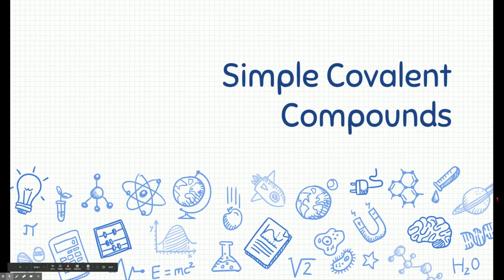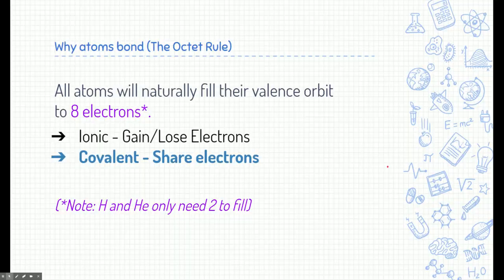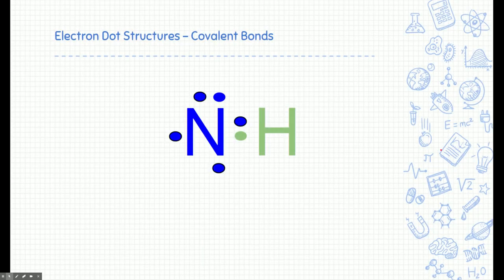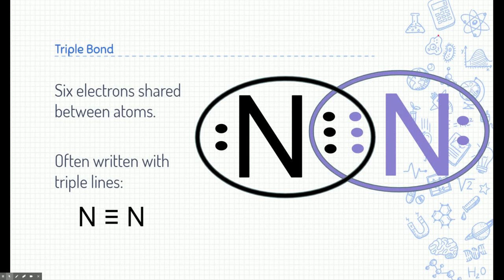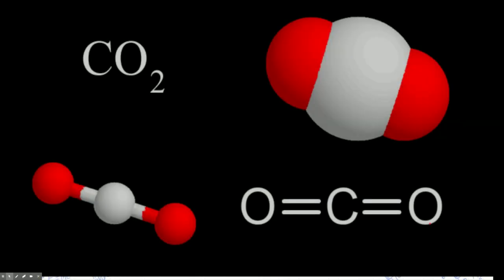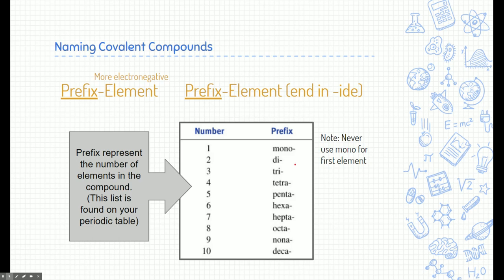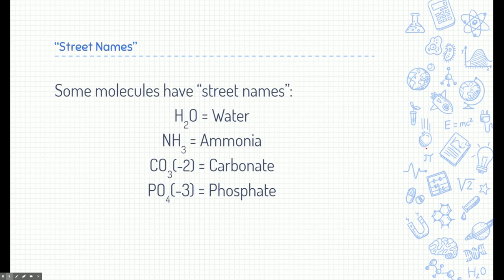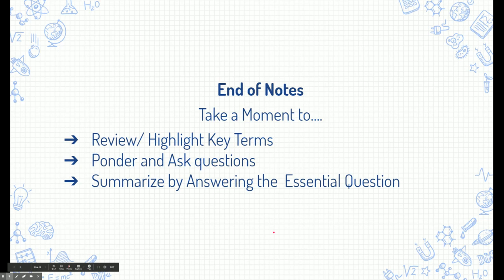Notes: Covalent Compounds